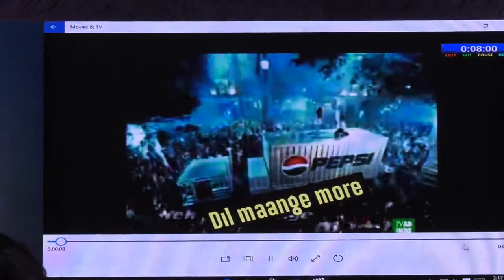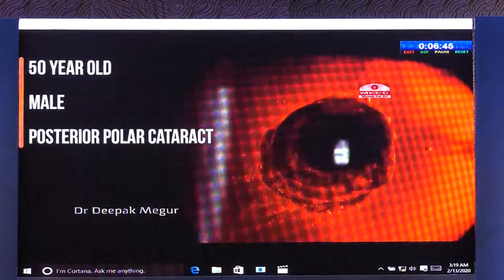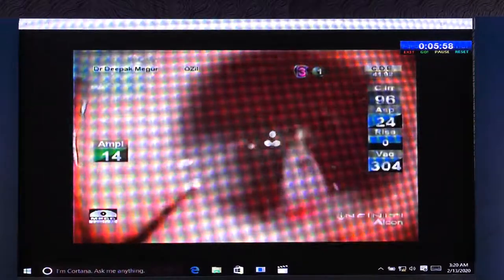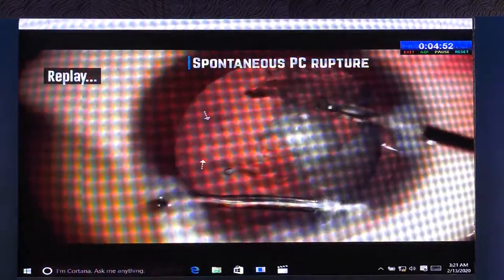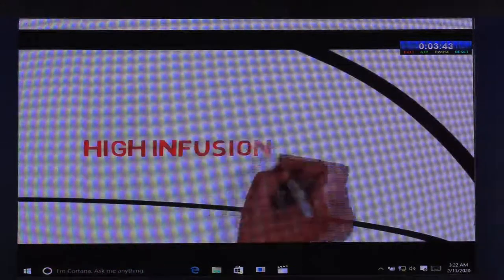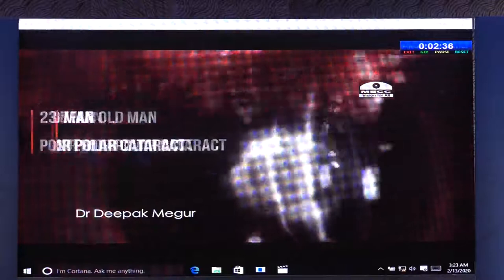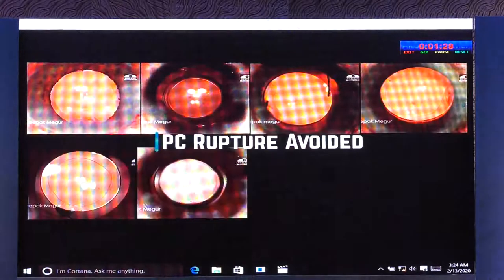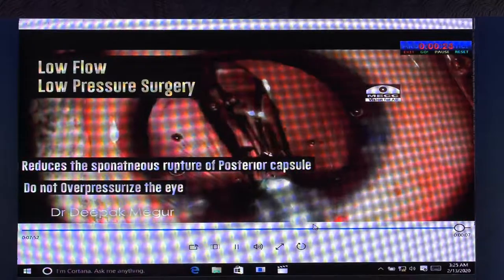AIOC2020 VT AntSeg II Dr Deepak megur When less is good !